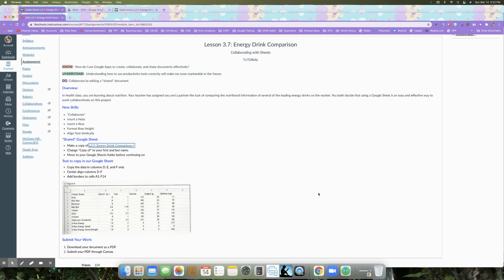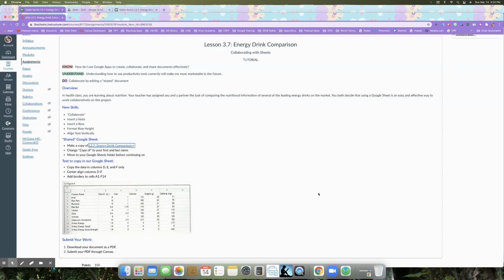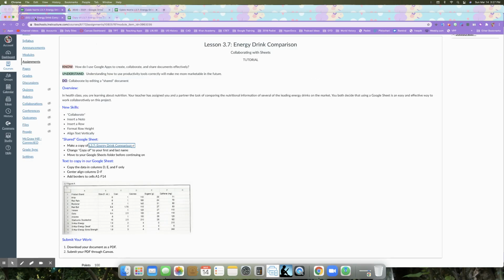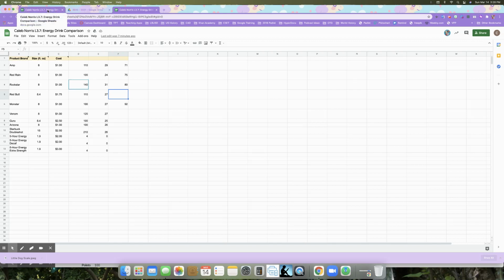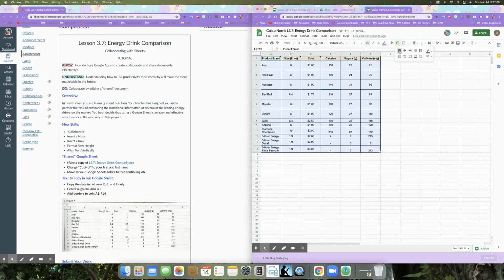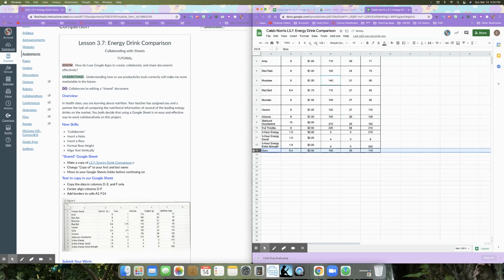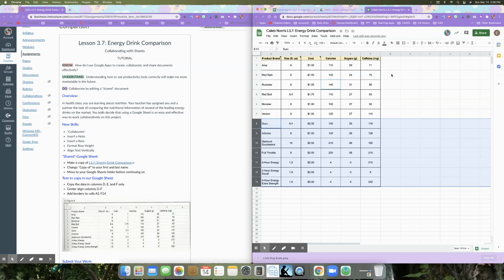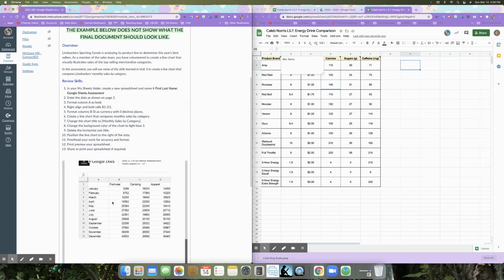(TUTORIAL) L3.7: Energy Drink Comparison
KNOW:  How do I use Google Apps to create, collaborate, and share documents effectively?

UNDERSTAND:  Understanding how to use productivity tools correctly will make me more marketable in the future.

DO: Collaborate by editing a "shared" document